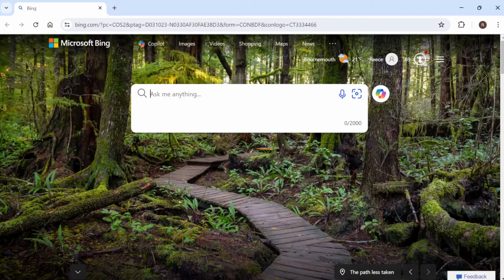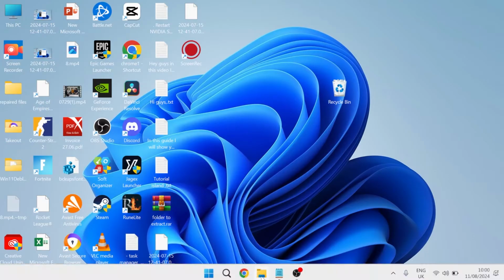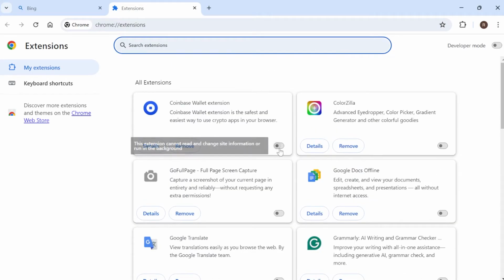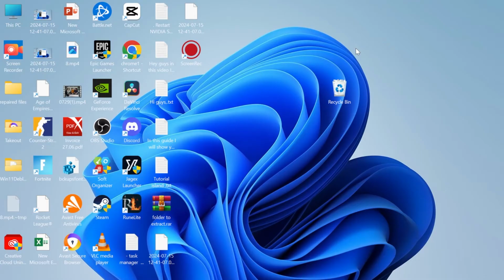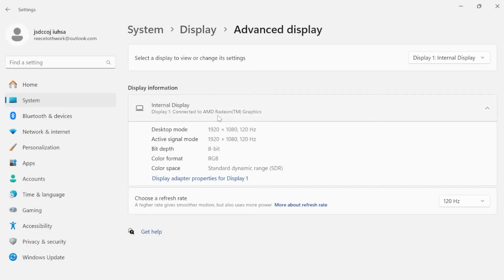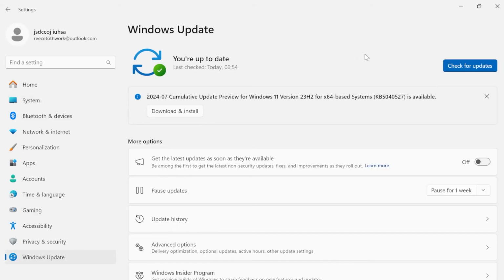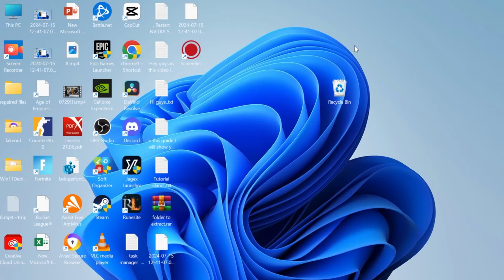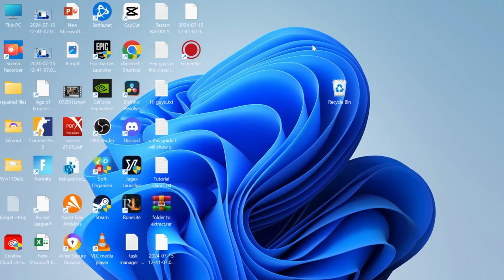How To Fix Screen Flickering While Watching YouTube PC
In this video, I will guide you through the steps to fix screen flickering issues that you may experience while watching YouTube on your PC. This issue is often caused by issues with your display settings, graphics drivers, or browser configuration. I'll show you how to identify the cause of the flickering and provide easy-to-follow solutions to fix it.